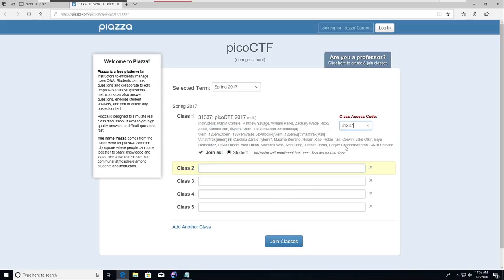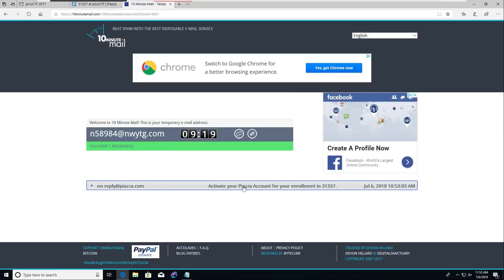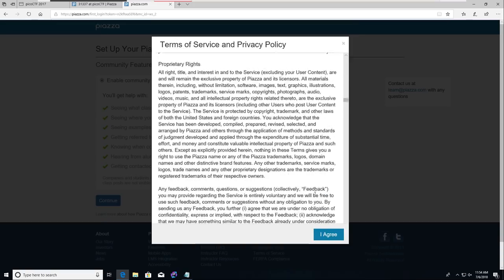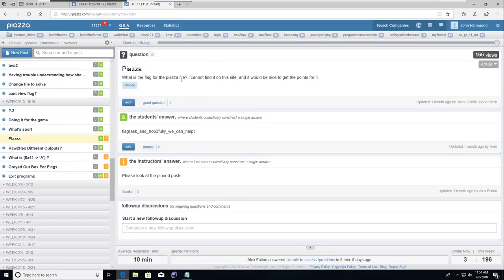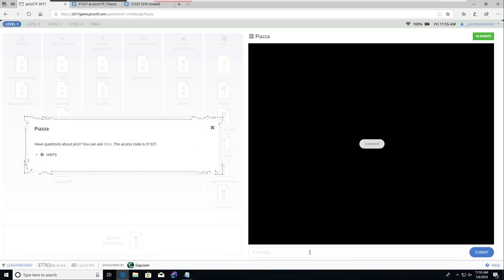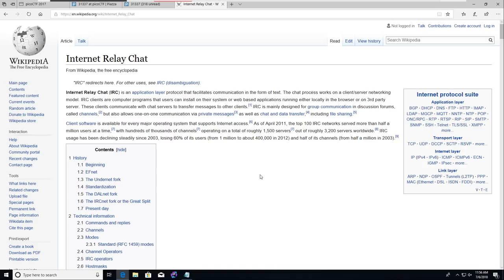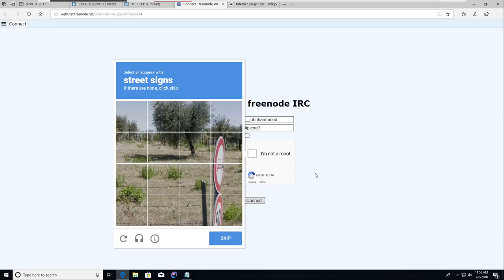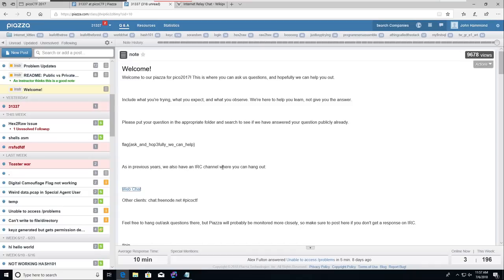CTF for Beginners: PicoCTF [05] Piazza (IRC & Help)